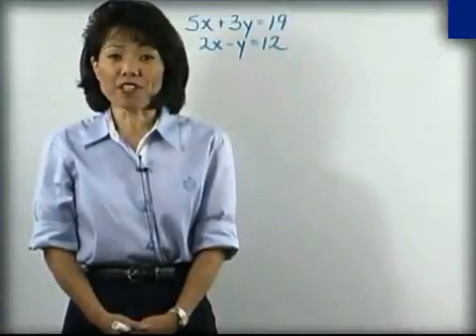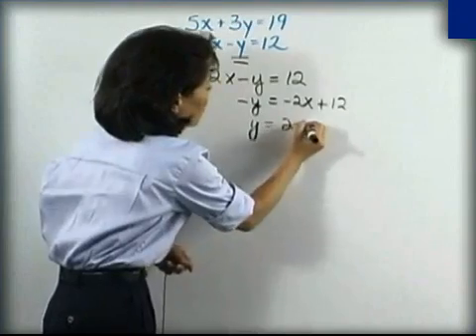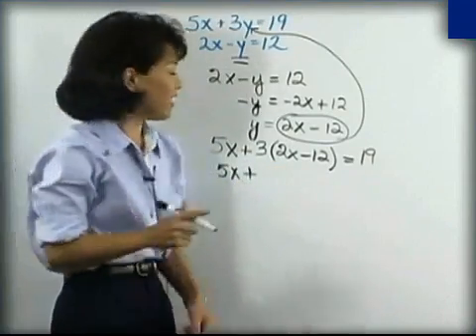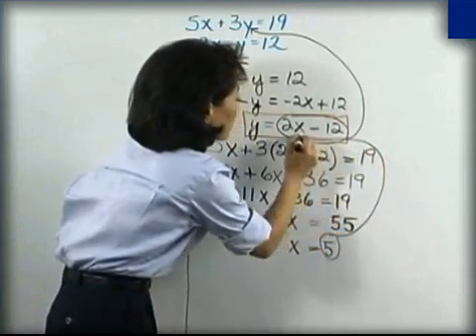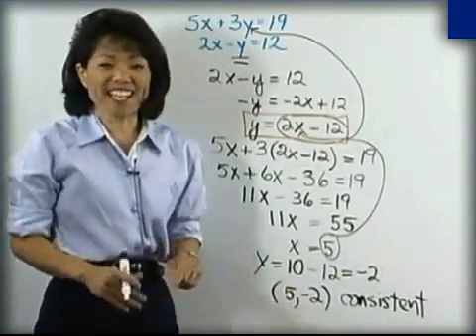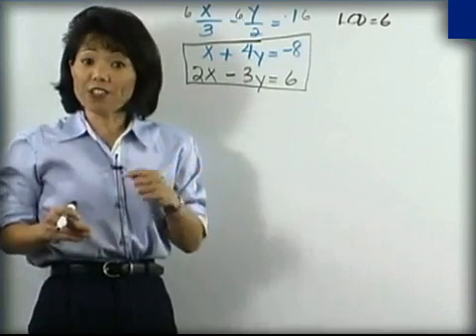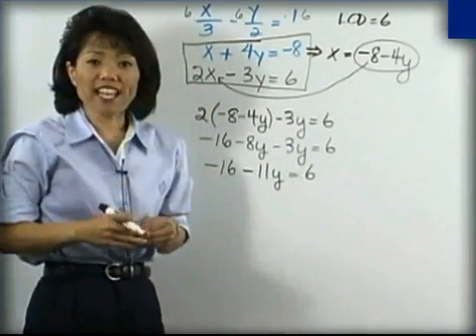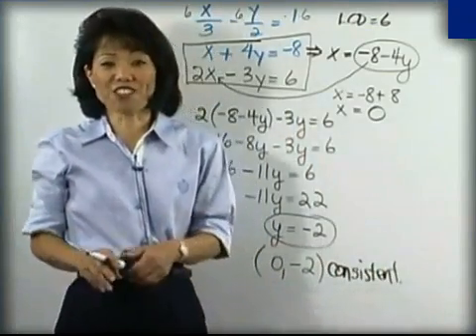Solving a System of Equations in Two Variables by the Substitution Method